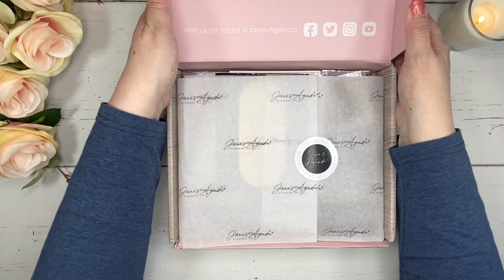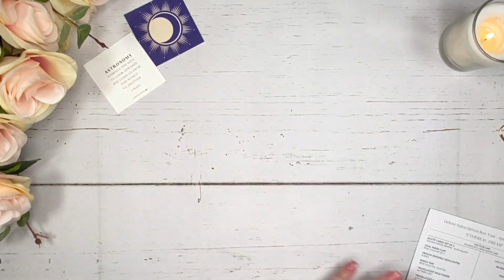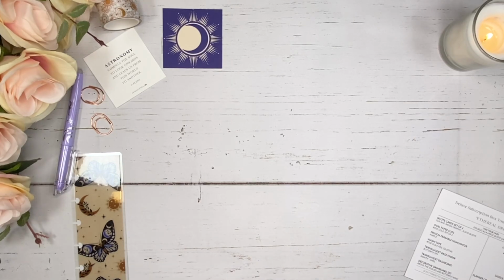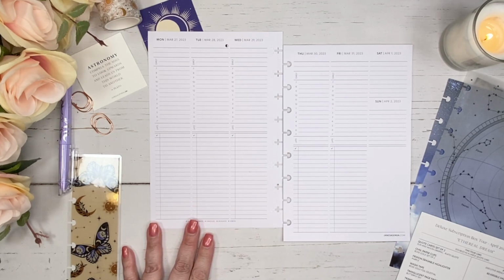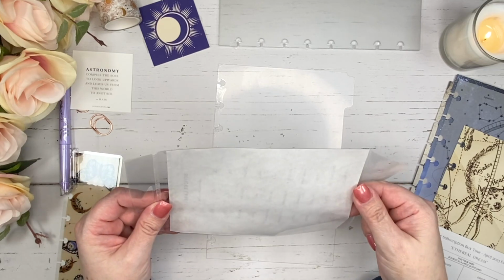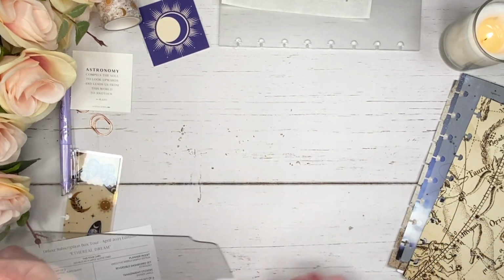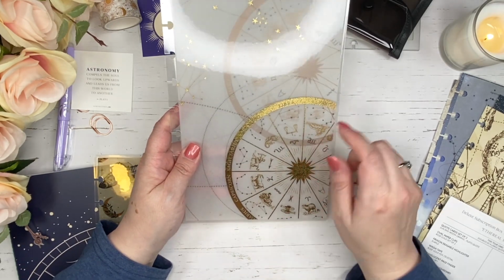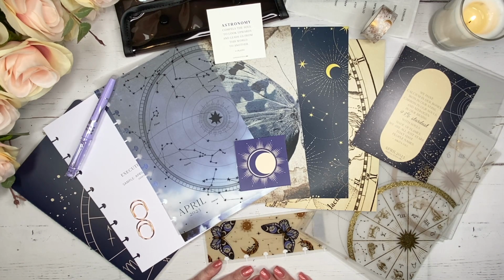Jane's Agenda Deluxe Subscription Unboxing / April 2023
I am unboxing @JanesAgenda April deluxe subscription box and I'm loving the celestial theme! This box includes new items coming to the shop soon along with exclusive items for subscribers only.

Not sure how to use the French Hair Pin in this box, here's a video giving examples:

NEW TO PLANNING?

FAVORITE THINGS:

Tombow 56170 Dual Brush Pen Art Markers, Portrait, 10-Pack. Blendable, Brush and Fine Tip Markers

Zebra Pen Mildliner Double Ended Highlighter Set, Broad and Fine Point Tips, Assorted Ink Planner Colors, 8-Pack (78108)

Sakura 37488 Gelly Roll Classic 08 (Medium Pt.) 3PK Pen, White

EK tools Craft Tweezers, New Package (54-04000),Multicolor

Avery Shipping Address Labels, Laser Printers, 100 Labels, Full Sheet Labels, Permanent Adhesive, TrueBlock (5165), White

Fiskars 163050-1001 Fingertip Craft Knife, 7 Inch, Orange

Fiskars 94817797 Micro-Tip Scissors, 5 Inch, Orange